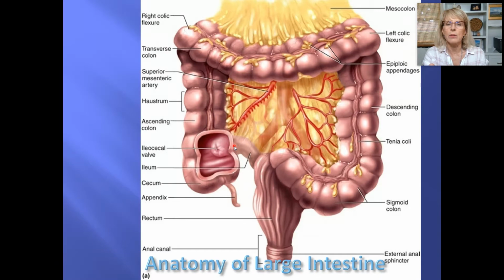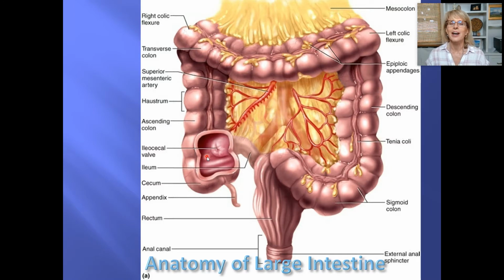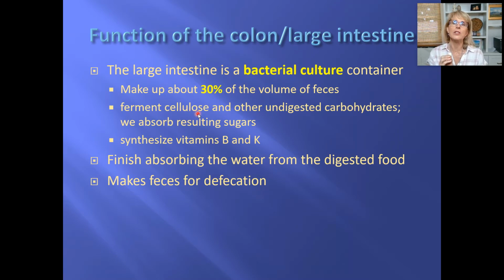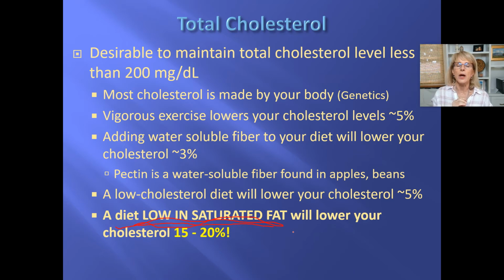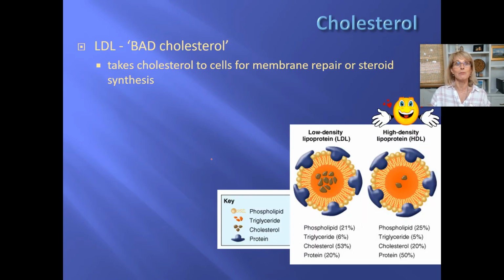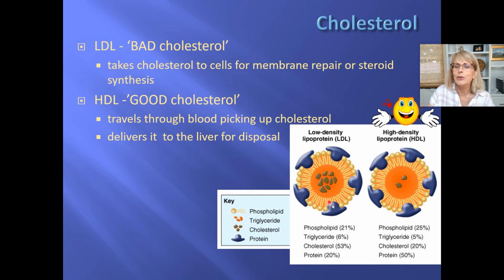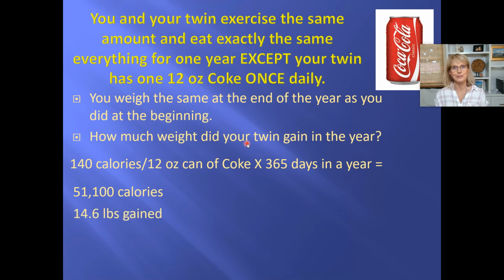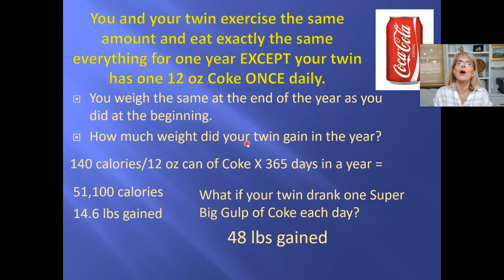Digestion - 7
Introductory human physiology, digestive system, colon, large intestine, cecum, appendix, bacteria, water-soluble fiber, cholesterol, HDL, LDL